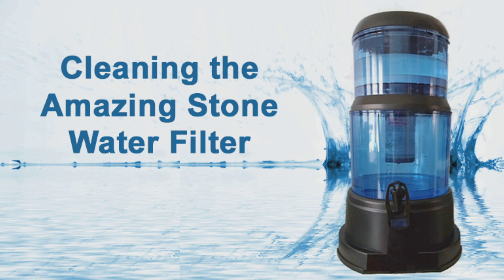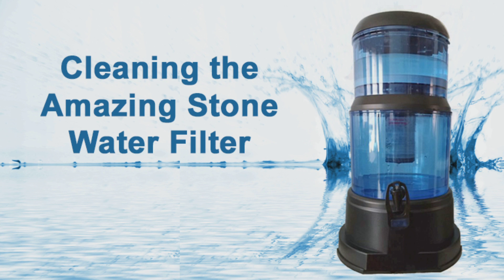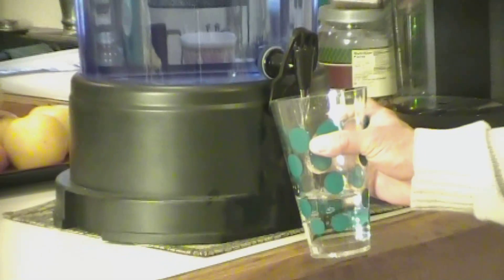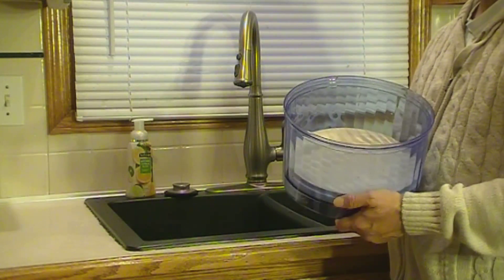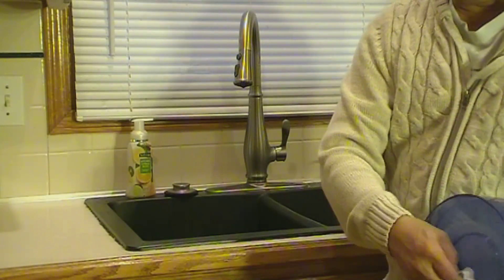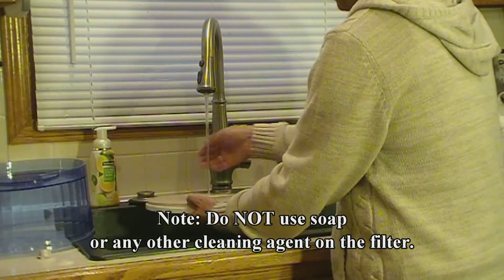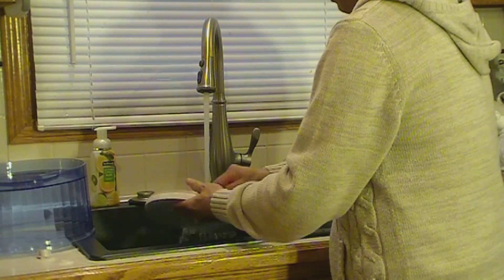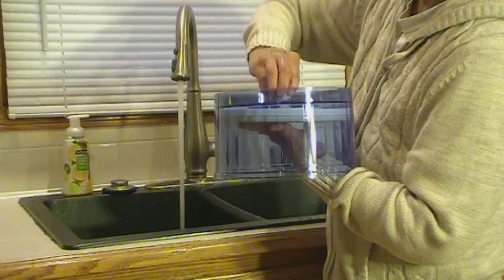Cleaning the Amazing Stone Water Filter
The filtering process for the Amazing Stone Water Filter is performed by a 6 stage filter. The stages are strategically placed to eliminate contaminants in the proper order to achieve the incredible results that the filter is achieving. The filter stages are constructed of different materials in order to remove different contaminants and to add healthy elements back into the water so that the resulting water is clean and has an appealing taste like nature intended. The Amazing Stone Water Filter removes all contaminants larger than 1 micron or µm, which is one millionth of a meter.